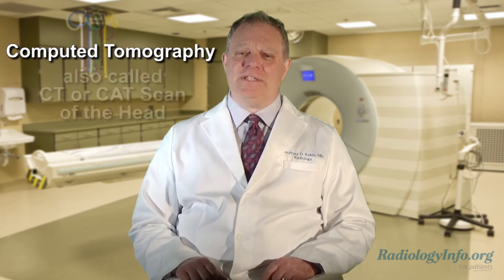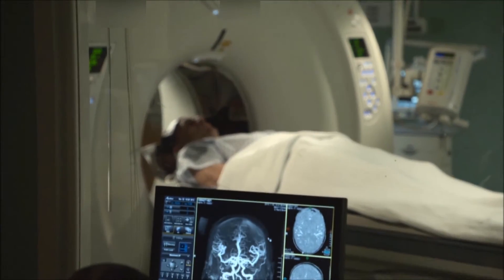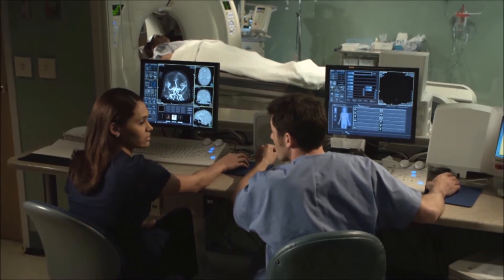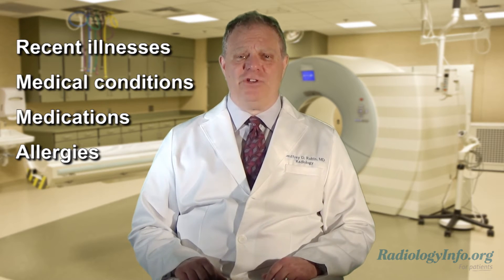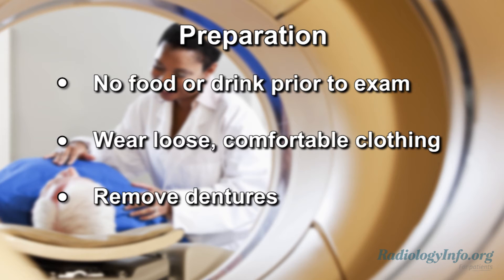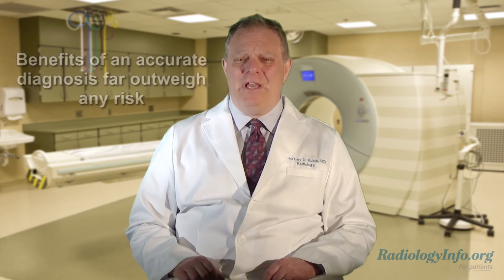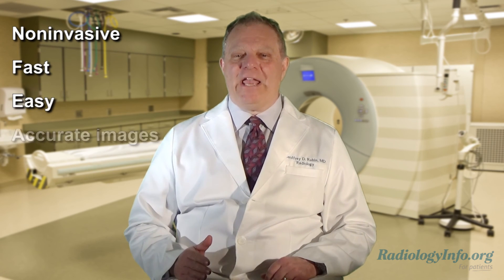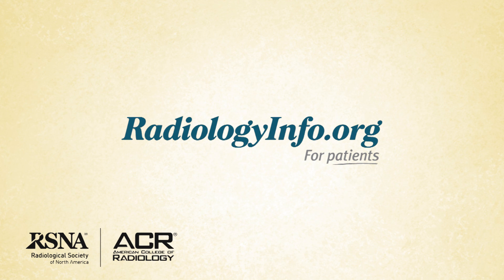Your Radiologist Explains: Head CT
Computed tomography (CT) of the head uses special x-ray equipment to help assess head injuries, severe headaches, dizziness, and other symptoms of aneurysm, bleeding, stroke, and brain tumors. It also helps your doctor to evaluate your face, sinuses, and skull or to plan radiation therapy for brain cancer. In emergency cases, it can reveal internal injuries and bleeding quickly enough to help save lives.

Tell your doctor if there's a possibility you are pregnant. Discuss any recent illnesses, medical conditions, medications you're taking, and allergies. If your exam needs intravenous contrast, your doctor may tell you not to eat or drink anything for a few hours beforehand. If you have a known allergy to contrast material, your doctor may prescribe medications to reduce the risk of an allergic reaction. Leave jewelry at home and wear loose, comfortable clothing. You may need to change into a gown for the procedure.